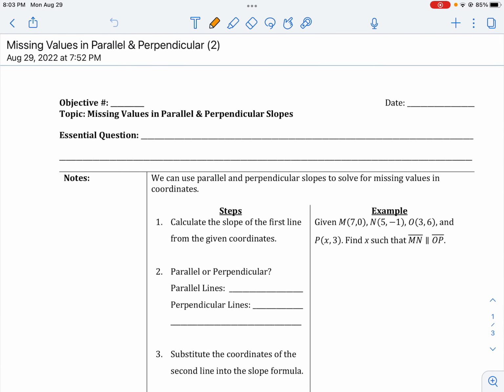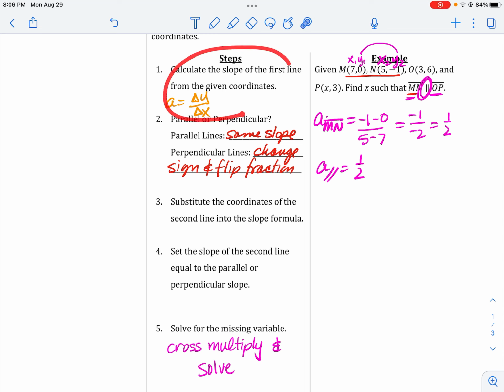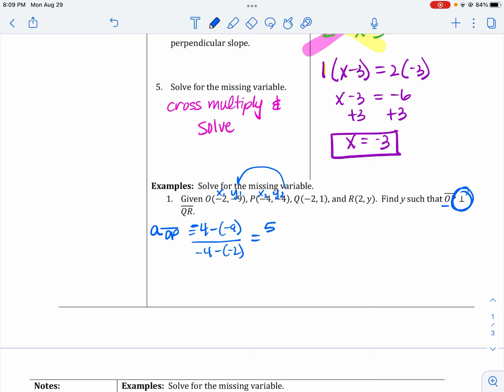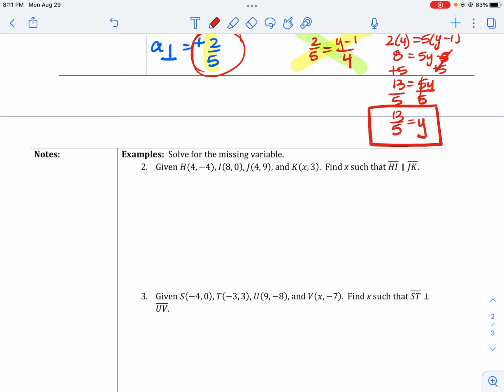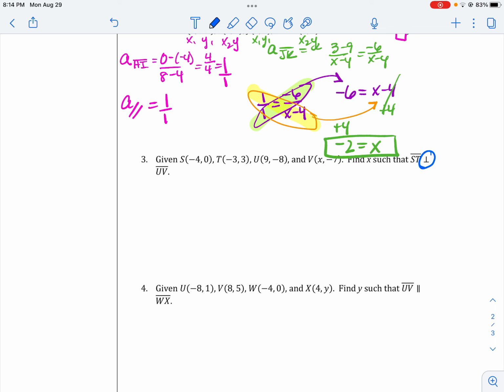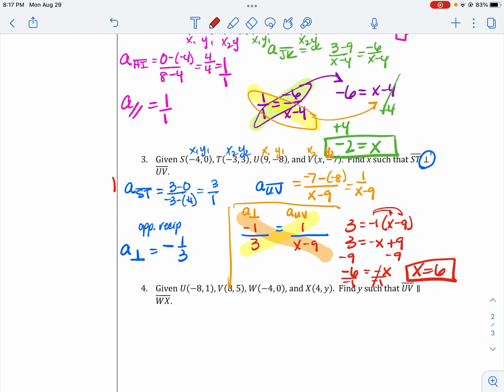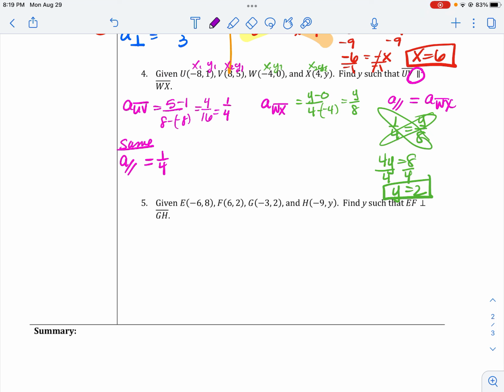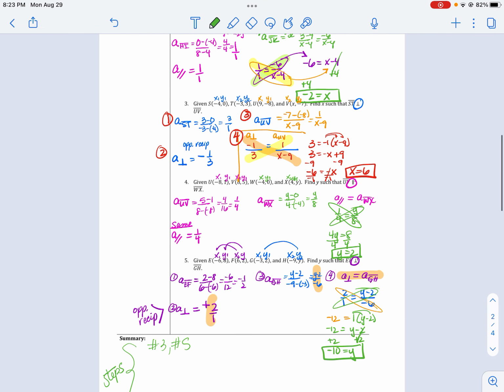Missing values in par perp slopes